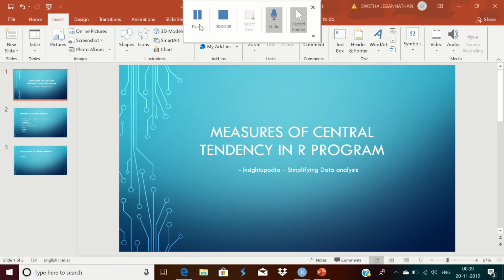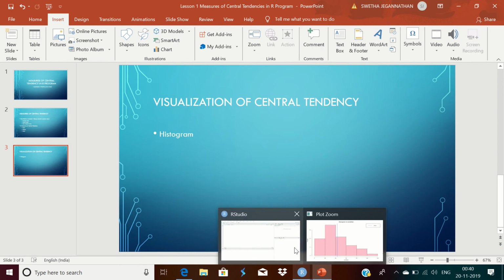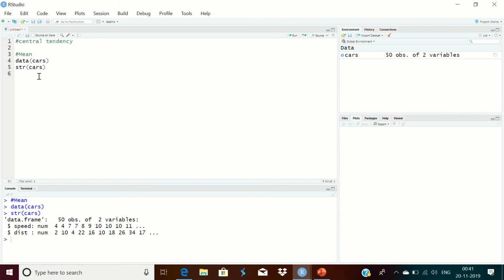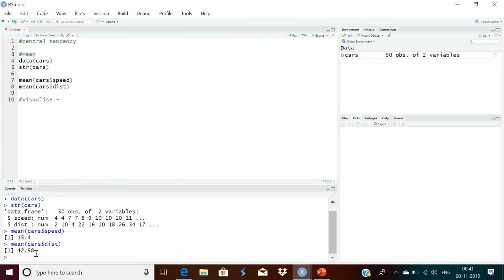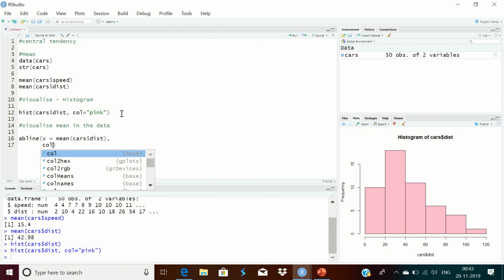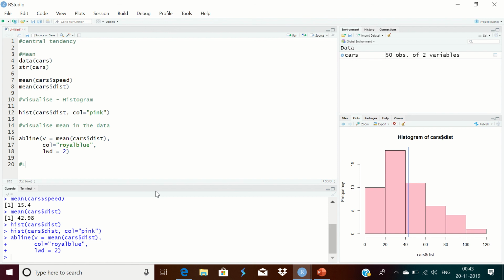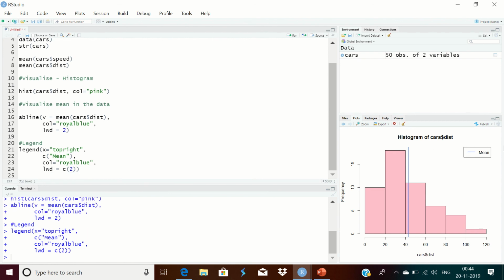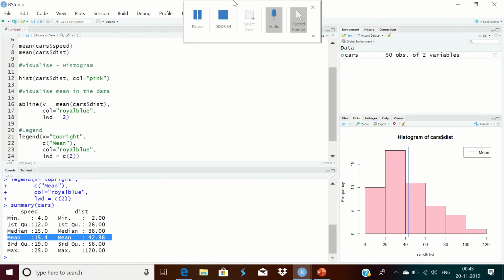Measures of Central Tendency in R Program - Mean - Part 1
Insightopodia - Simplifying Data Analysis
Measures of Central Tendency using R Program